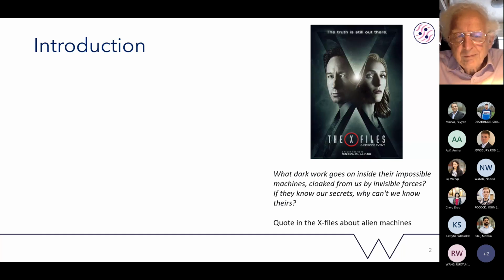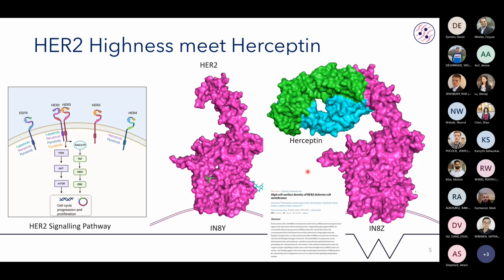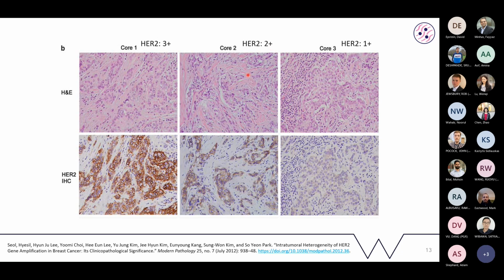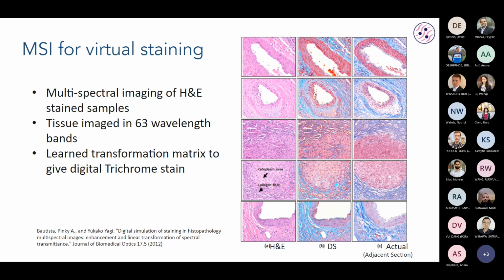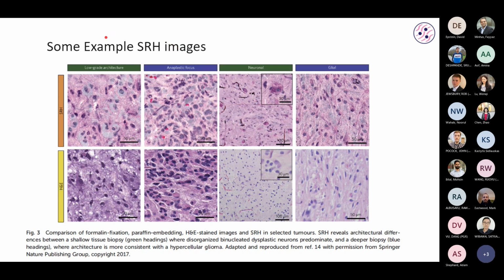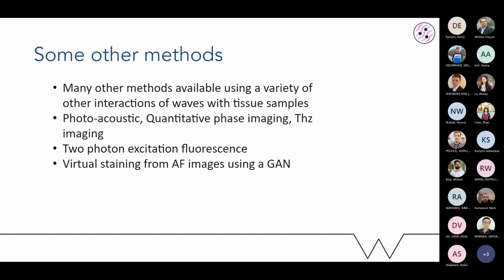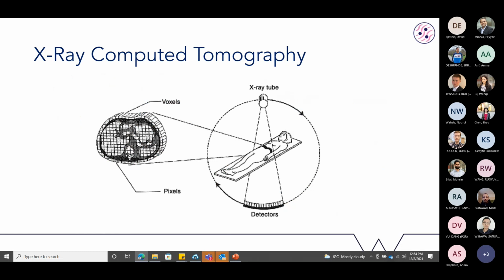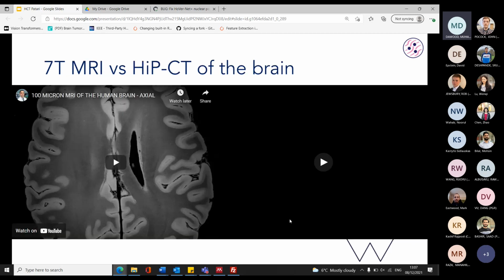PaTaRI XIV Histological Characterization Techniques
In this Papers, Thoughts and Research Insights (PaTaRI) session, we discussed different approaches for histological characterization ranging from H&E imaging, virtual H&E from Raman Spectroscopy and ultra-high resolution CT and MRI. As always - Thanks to our awesome volunteers!!

0:00 Start
0:27 Introduction and basics (Fayyaz)
16:09 Overview of different techniques (Fayyaz)
21:00 Grossing, HE and IHC (Fayyaz)
29:45 Limitations of H&E/IHC and Multispectral and Hyperspectral Imaging (Mark)
41: 10 Raman Spectroscopy (Mark)
1:05:55 Other spectroscopic imaging methods (Mark)
1:13:30 Higher resolution radiological imaging (Adam)